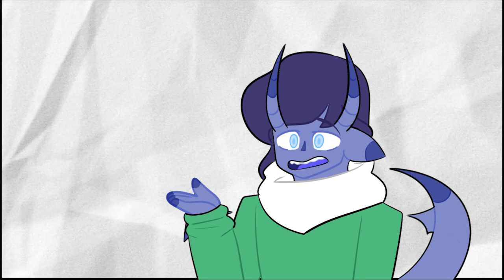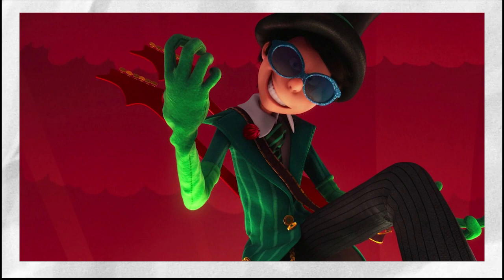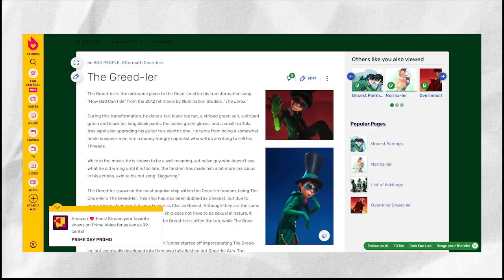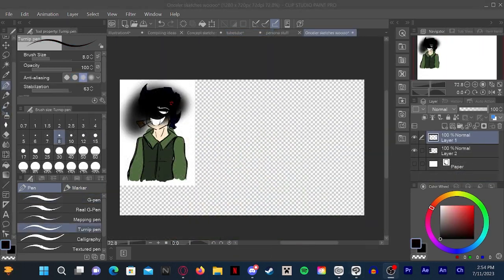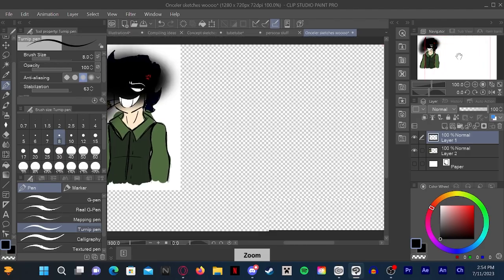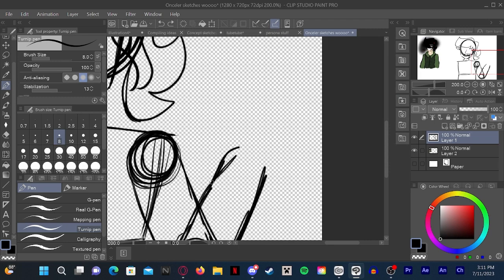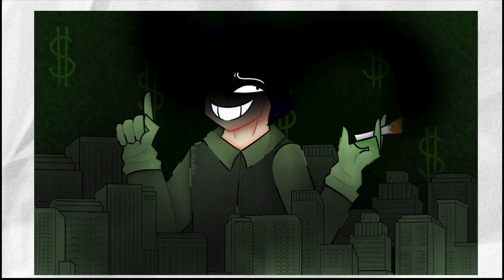Redesigning “The Once-ler” || Speedpaint + Commentary ♡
Also I have a couple things to address here: First of all, the lack of transitions in the video was a result of me being lazy, forgetting them, and this video being the first time I use premiere pro. Another thing is that the speedpaints don’t match with what I’m saying which was again, me being lazy and being a first time user of premiere pro. If there's anything else I should address, please say it in the comments below! I wanna hear your opinions and critiques!

♠ Programs Used ♠
♤ Art - Clip Studio Paint PRO
♤ Recording - OBS Studio
♤ Audio - Audacity

♡ Inspired by - @inkiio
♡ Time taken - 3 days

(Some art in this video was taken/traced from @Love2DrawManga )